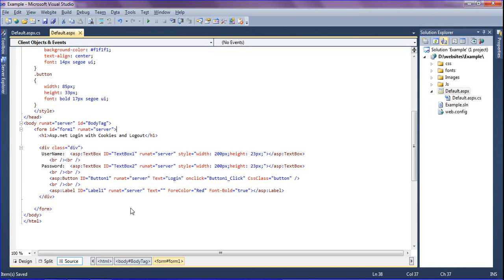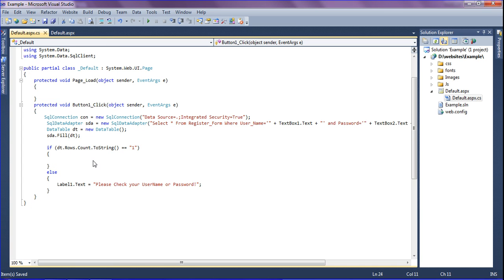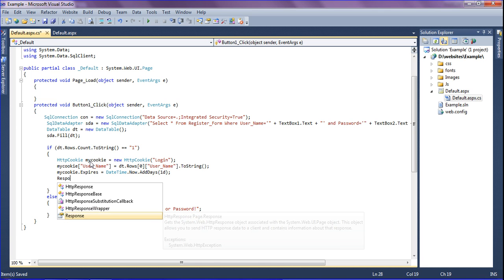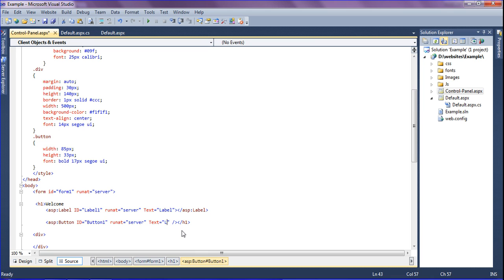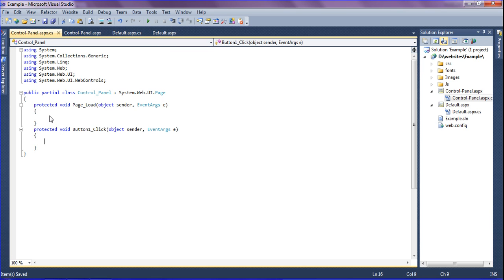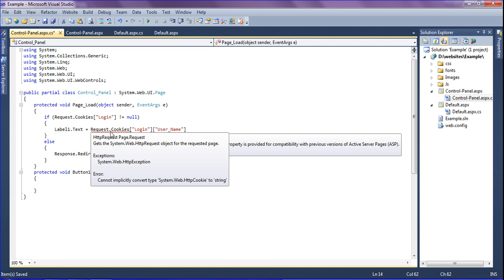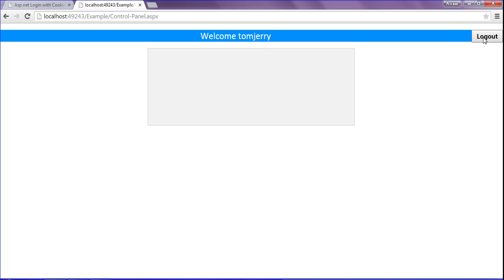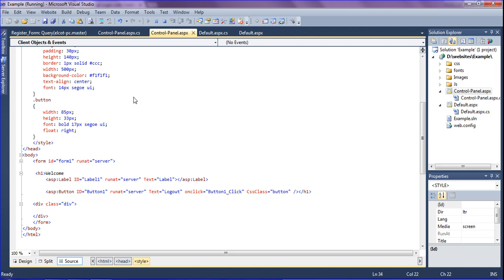Asp.net Login with cookies and logout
Asp.net login with cookies and logout with simple and easy steps. This tutorial helps you to login with cookies and logout in asp.net using c#.